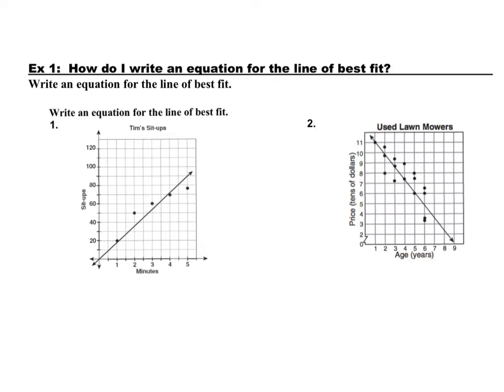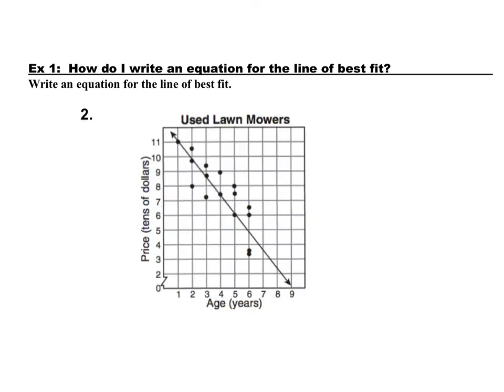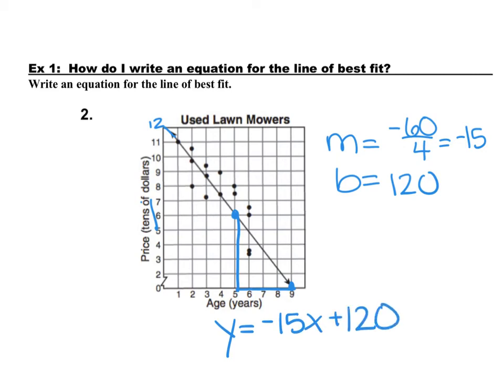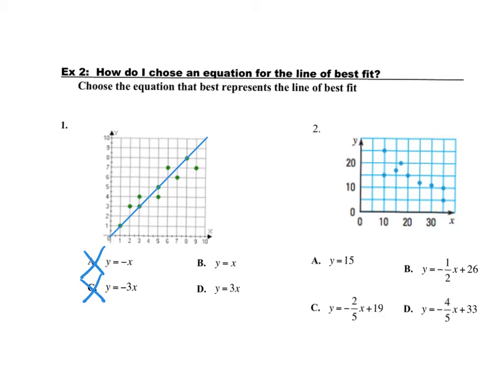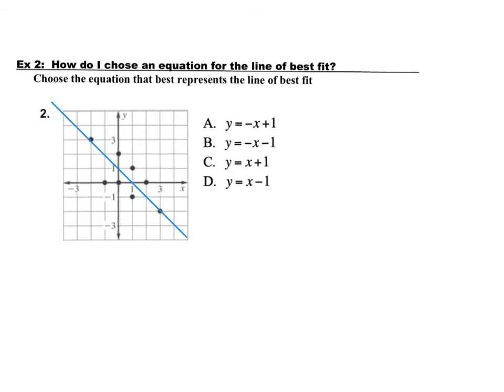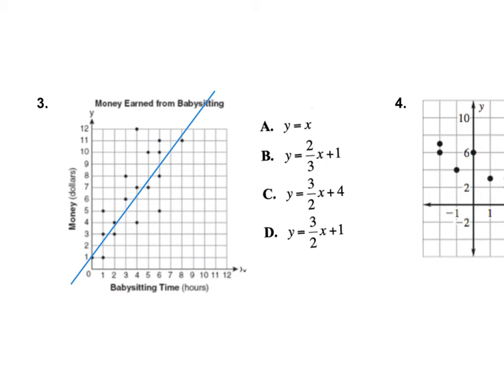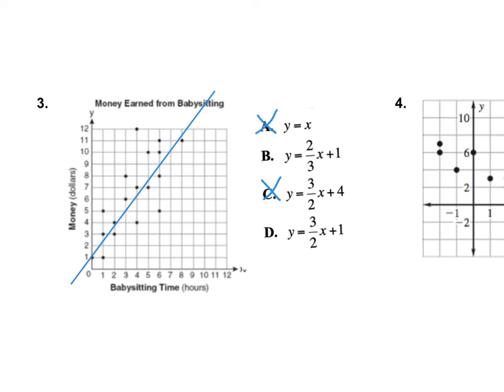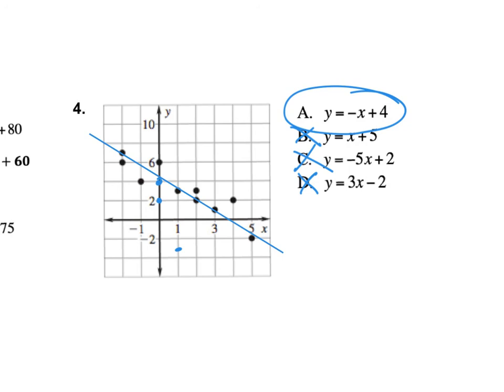Alg8 5.7 Write Equations for Line of Best Fit